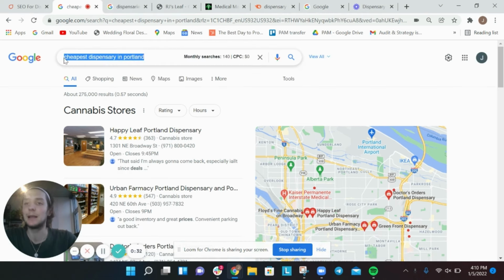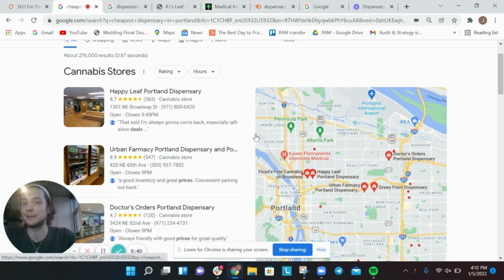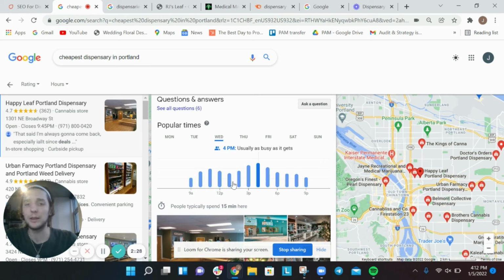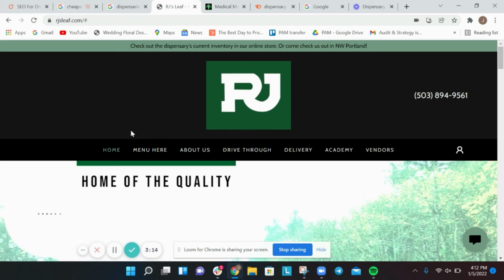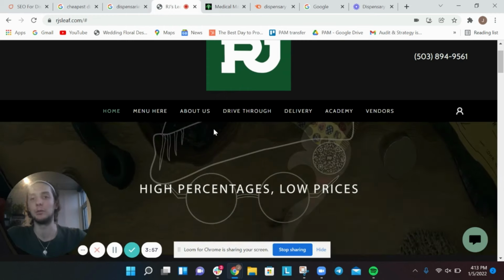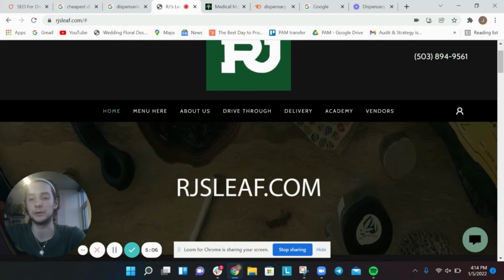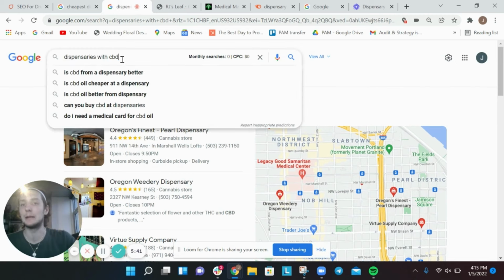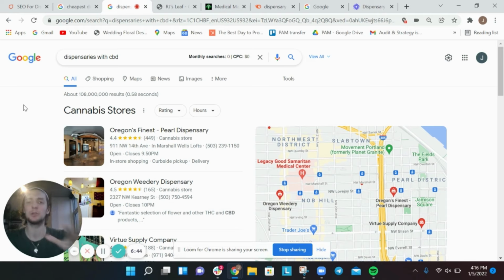Top 4 SEO Mistakes That Dispensaries Make - SEO Growth Partners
When it comes to SEO for dispensaries, we see the same mistakes over and over again. Watch this video to make sure you don’t make these same mistakes in your SEO marketing plan for your dispensary:

0:00 Mistake #1: Not creating a comprehensive Google My Business Profile

3:01 Mistake #2: Inadequately listing products and services on your website

4:56 Mistake #3: Not creating enough content on your website

6:05 Mistake #4: Not having a repeatable process for SEO

Don’t have the time, know-how, or desire to handle your own SEO? Contact SEO Growth Partners today to find out how we can help maximize your exposure, leads, and sales. We’ll conduct a free SEO audit to give you an in-depth look at missed opportunities and SEO strategies that could help level-up your business.